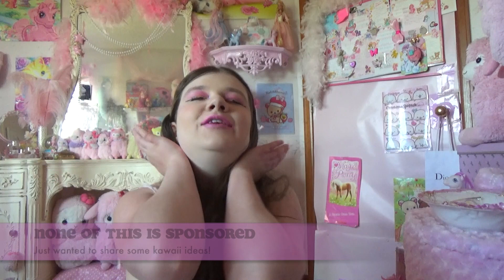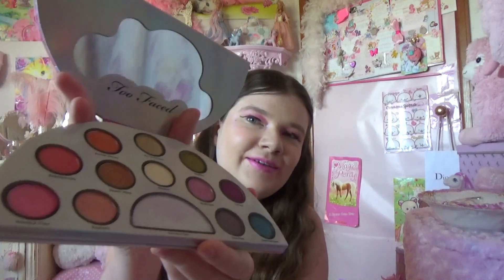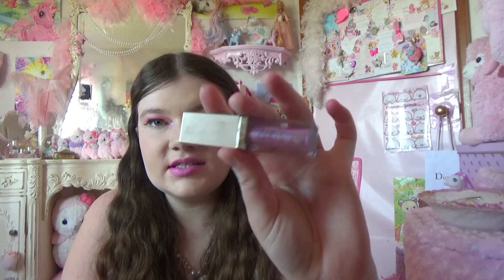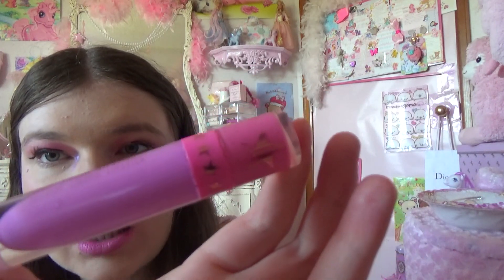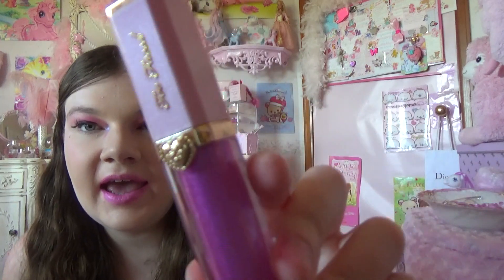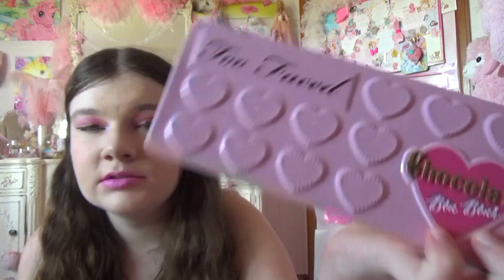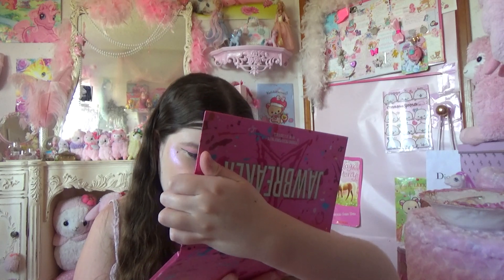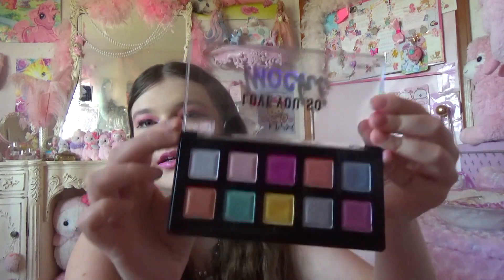MY FAVORTE MAKEUP PRODUCTS 2019!!!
hello friends today's video is some of what I think is the best makeup! Especially for us kawaii girls!